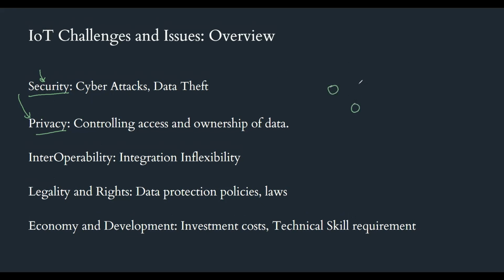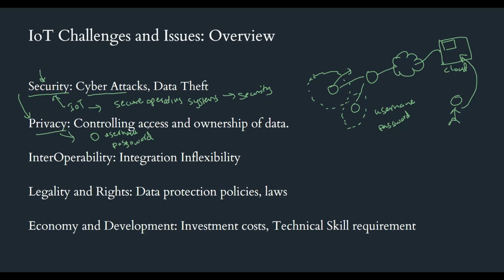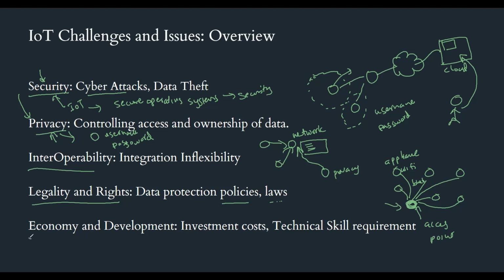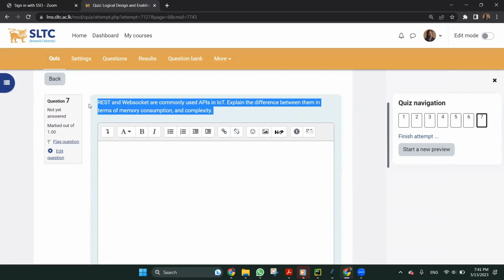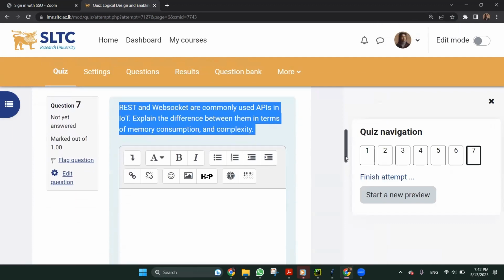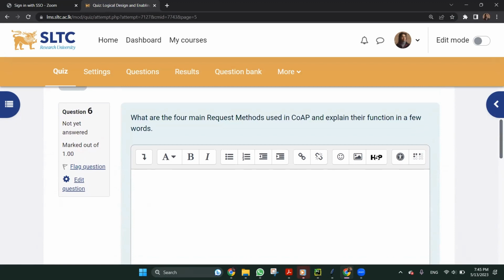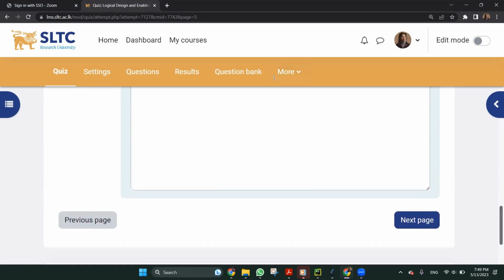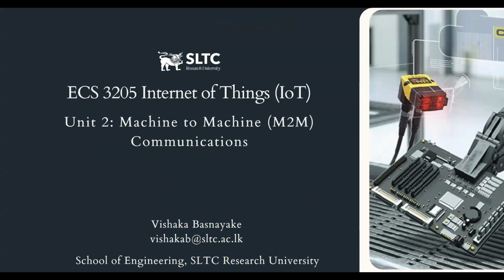IoT L7 | Lateral Entry | Part 2 (May 13th 2023)